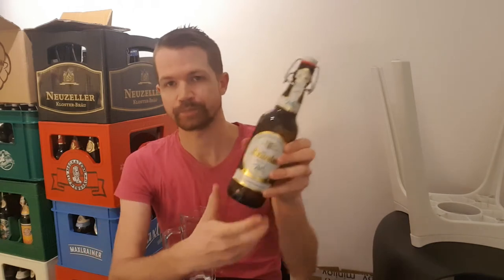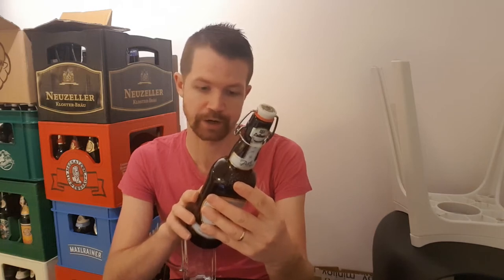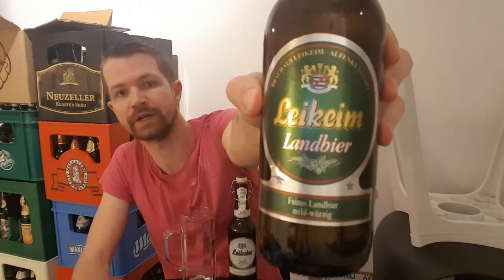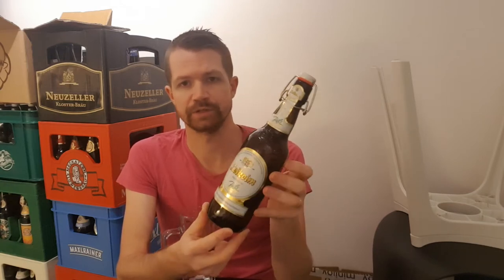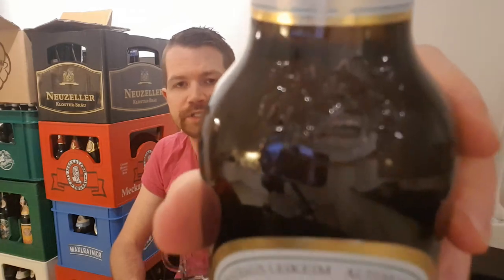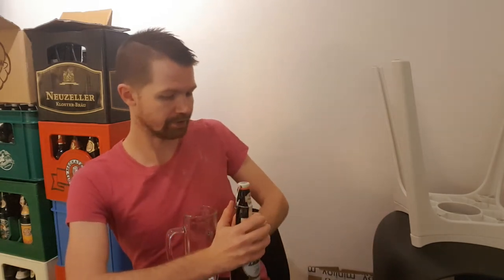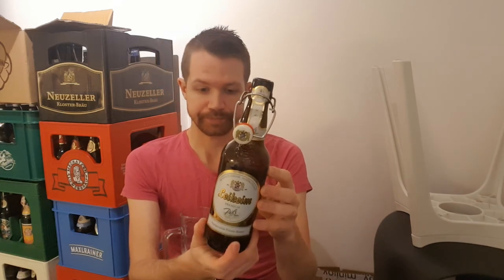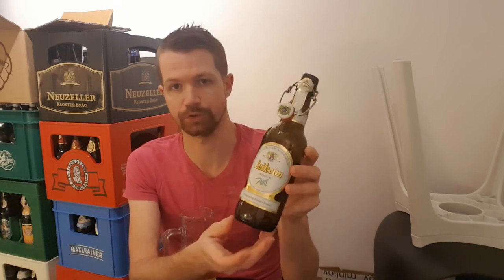Beer review #64 Brauhaus Altenkunstadt Leikeim Premium Pils (Altenkunstadt, Oberfranken) 🇩🇪